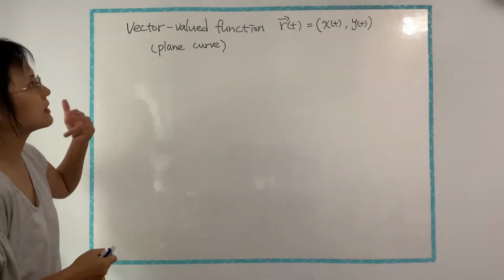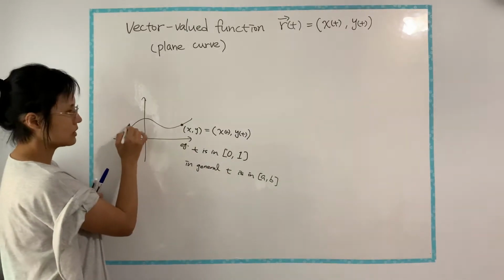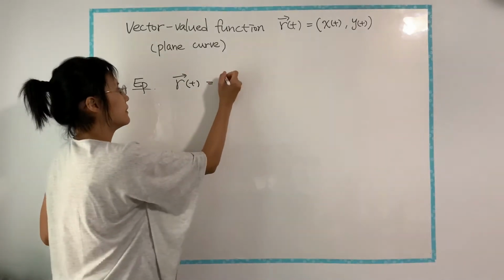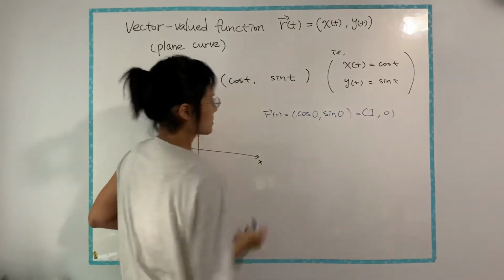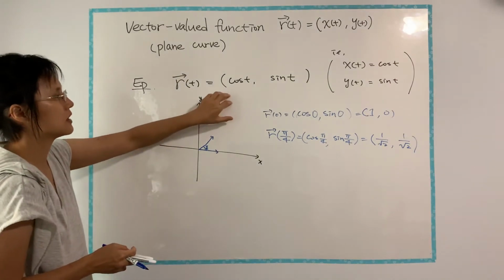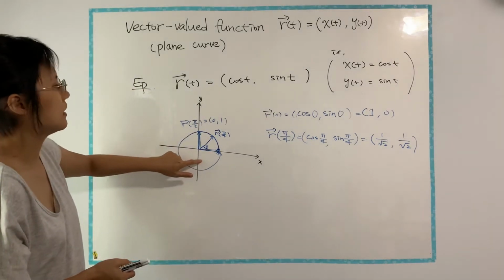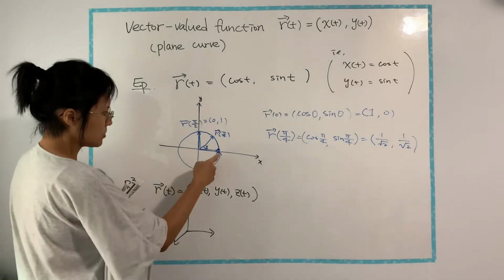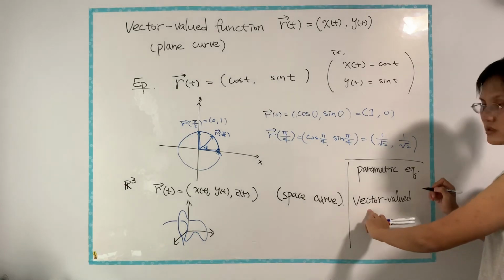Lesson04: 02 vector-valued function